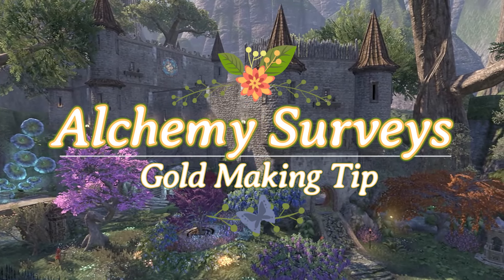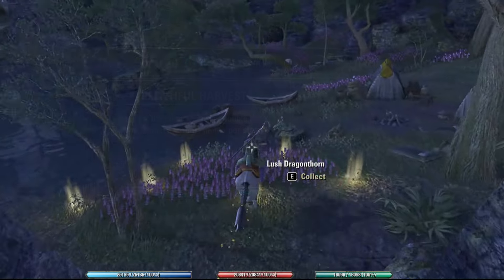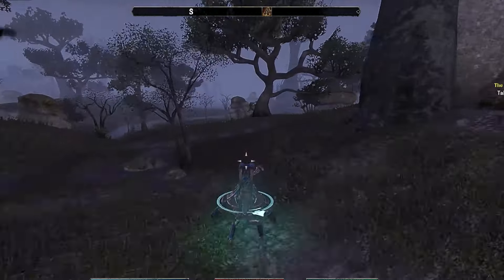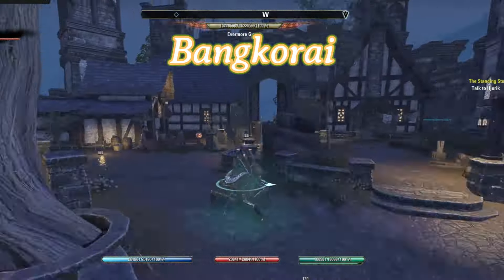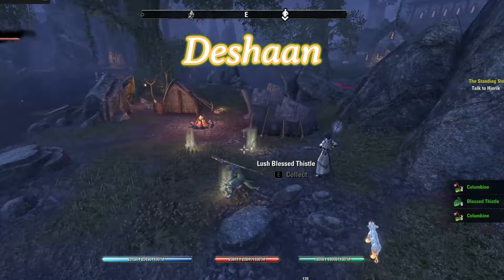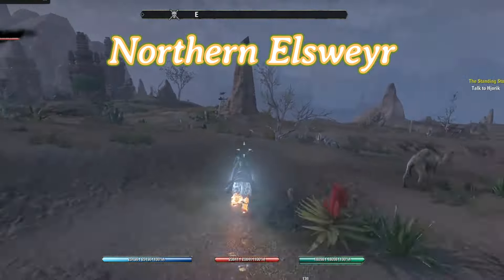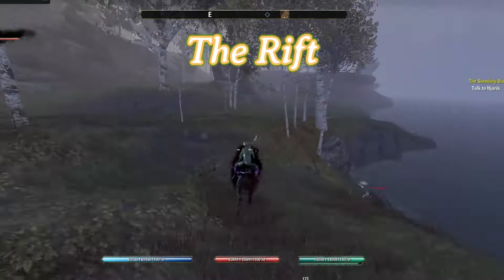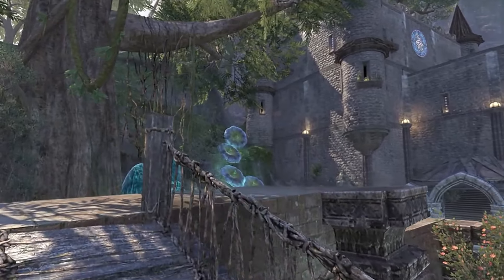How to Strike Alchemical Gold: Mastering Surveys for Millionaire Earnings!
Ready to turn your alchemy surveys into a gold mine? Our comprehensive guide is here to help! Join us as we dive into the world of profitable alchemy harvesting, exploring every zone in ESO up to Necrom. Learn the insider tips, tricks, and strategies to maximize your earnings and make the most out of every survey. Whether you're a novice or a seasoned pro, this video has something for everyone. Don't miss out on your chance to unlock the secrets of alchemical success - watch now and start your journey to riches in Elder Scrolls Online!

Welcome to Alchemy Surveys 0:00
Understanding Your Survey's Value 2:00
How to Reset 3:07
Important Notes: 3:50

Survey Reset Locations
Alik'r 5:56
Auridon 6:08
Bangkorai 6:26
Blackwood 6:43
Coldharbor 7:02
Craglorn 7:36
Deshaan 8:23
Eastmarch 8:43
Glenumbra 8:59
Grahtwood 9:19
Greenshade 9:32
High Isle 9:48
Malabal Tor 10:08
Northern Elsweyr 10:31
Reaper's March 10:49
Rivenspire 11:08
Shadowfen 11:31
Stonefalls 12:00
Stormhaven 12:22
The Rift 12:35
Vvardenfell 12:51
Western Skyrim 13:11
Wrothgar 13:28